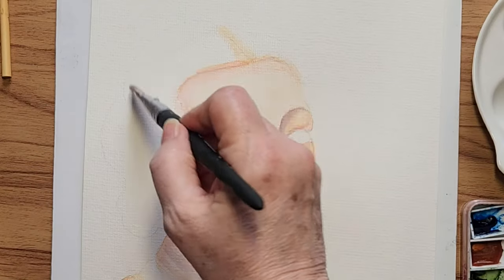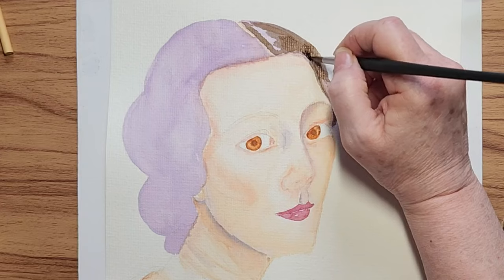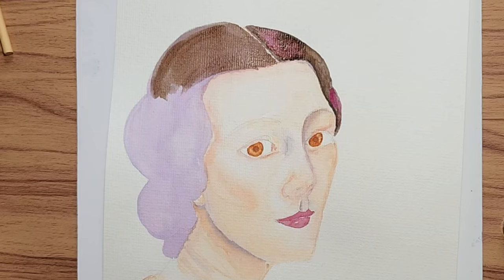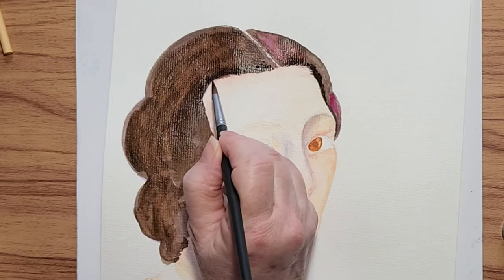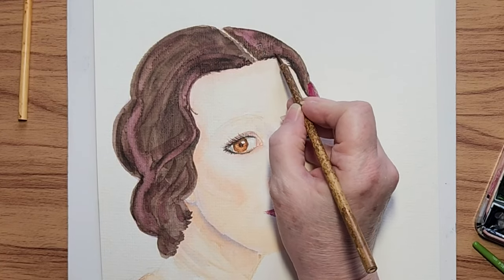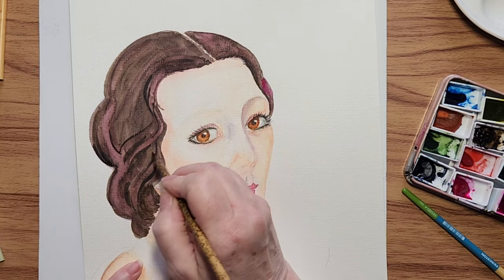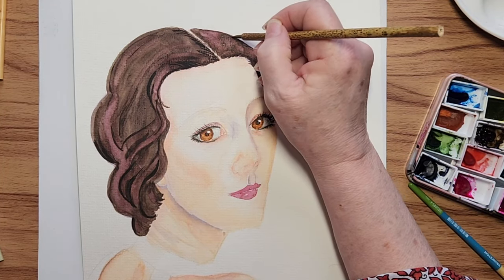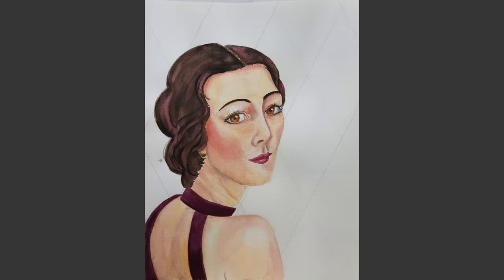How to Paint Hair While Testing Out New Watercolor Paper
In this short video I test out a new paper that I use to paint this watercolor portrait.  I focus on how I like to paint hair and what limitations if any, that this paper had.  I hope you enjoy!

If you would like to share your artwork, I have just started a private facebook group -  so only those in our community will see each other's work.  It will take time to grow, so don't be shy to join.